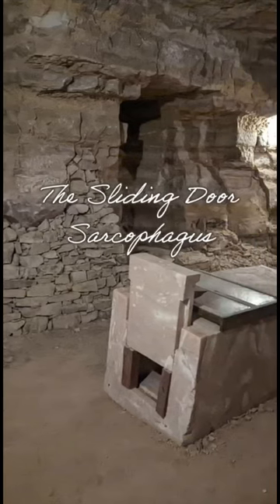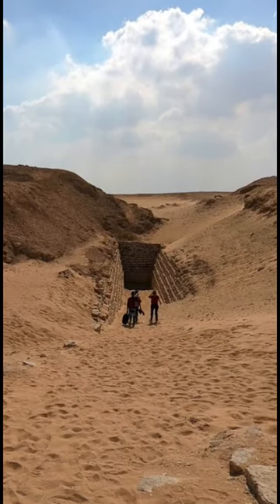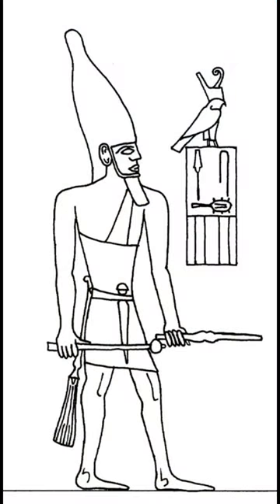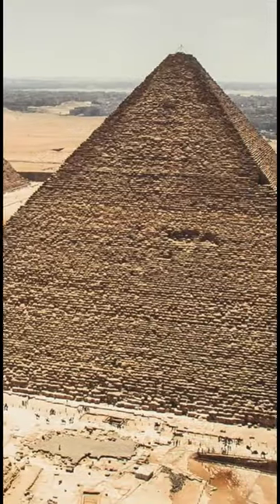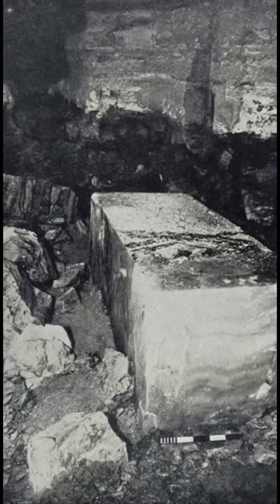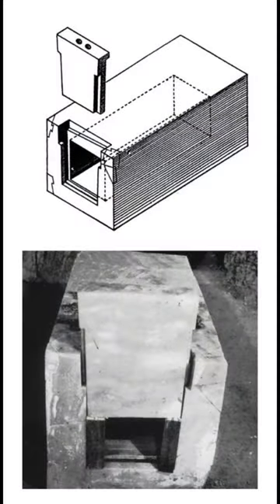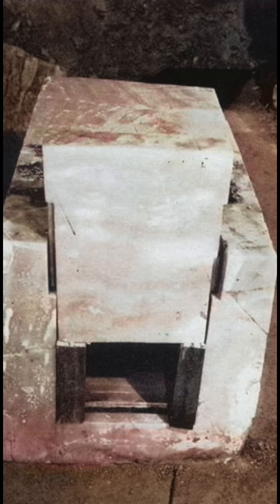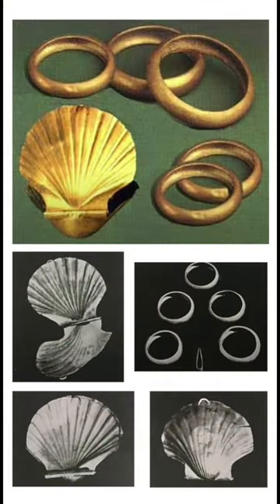WOW! 😱 The Incredible Sliding Door Ancient Egyptian Sarcophagus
Inside the unfinished 3rd Dynasty pyramid of Sekhemkhet, also known as the Buried Pyramid, is something known as the sliding door sarcophagus, an incredible and unique artefact from the Ancient Egyptian Old Kingdom.

The unusual tombs and sarcophagus were discovered in the 1950s and although no mummy of the king was found, many priceless gold objects and stone vessels, rings and more were discovered.